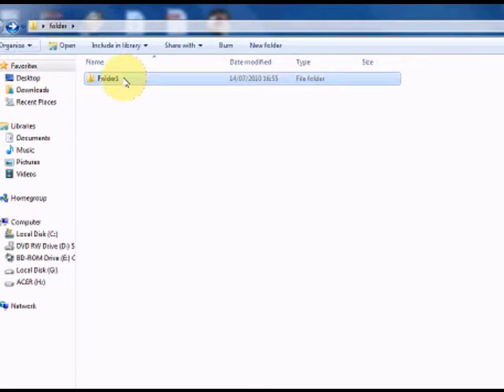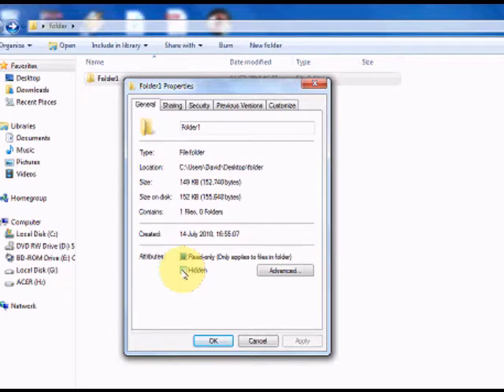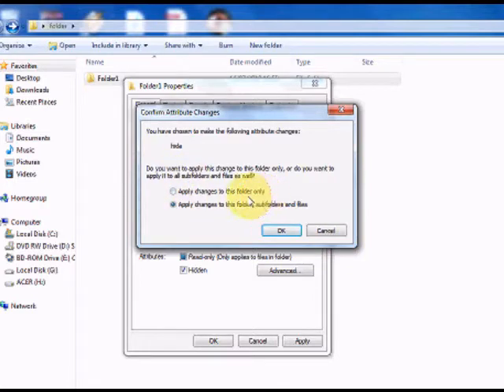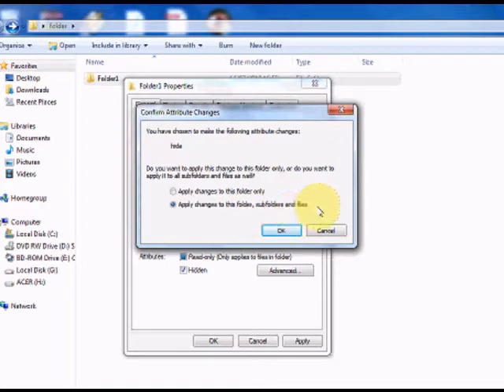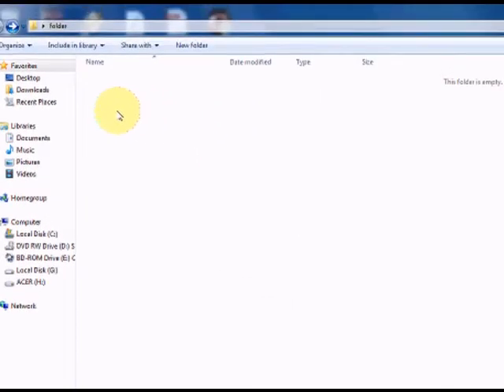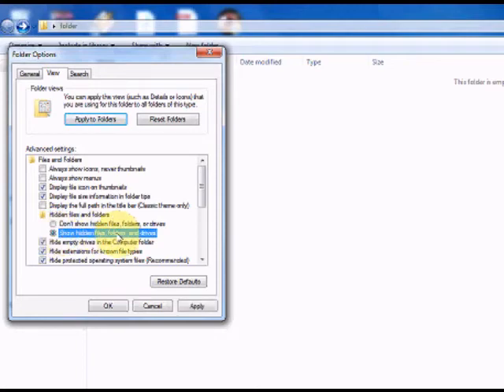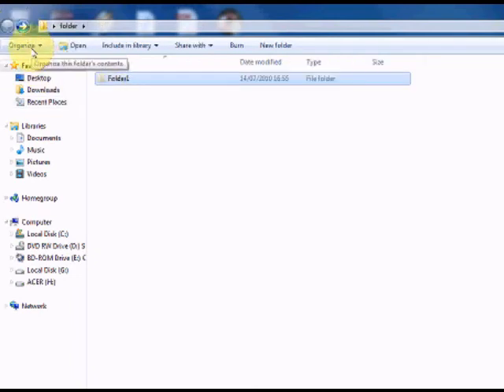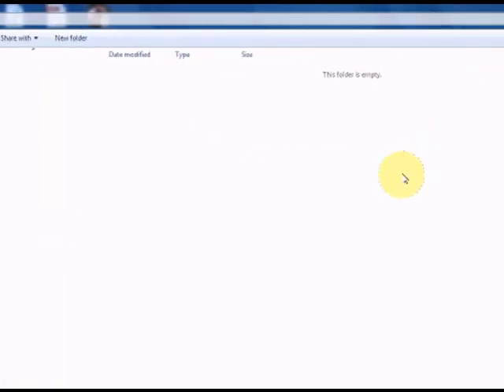How to Hide and Show Folders in Windows 7: A Step-by-Step Guide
In this video tutorial, you will learn how to hide and show folders in Windows 7. Sometimes you may have sensitive files or folders that you want to keep private or hidden from others. Fortunately, Windows 7 offers a simple and easy-to-use feature that allows you to hide any folder you want. We will walk you through the step-by-step process of hiding a folder and also show you how to unhide it later. Whether you're a Windows 7 beginner or a seasoned user, this video will give you the knowledge you need to protect your files and folders from prying eyes.